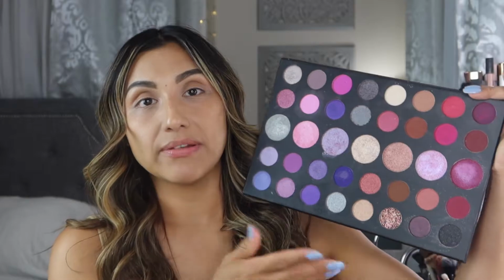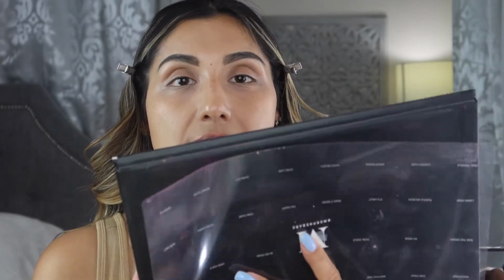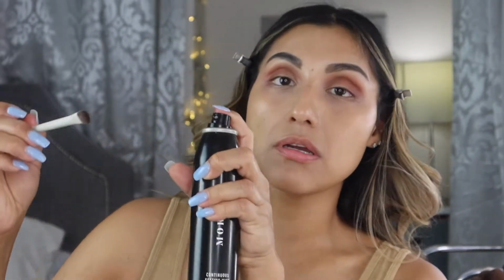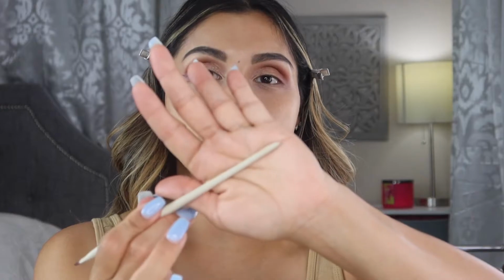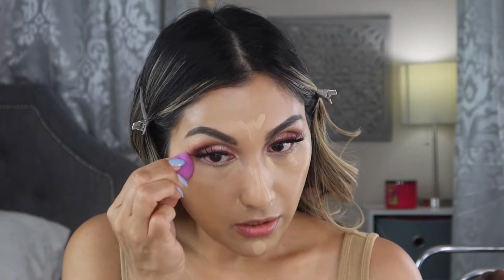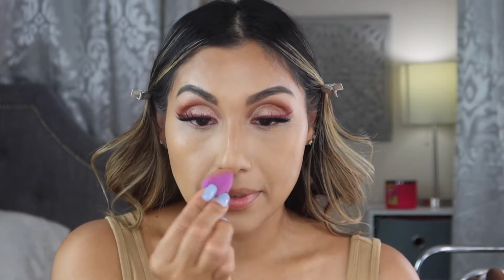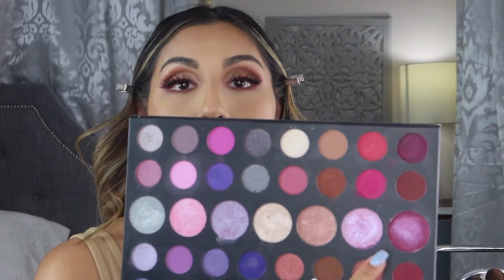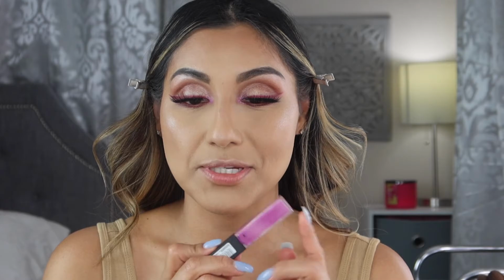Simple Makeup Look With Purple Eyeliner and Purple Lip | Morphe 39S Such a Gem Palette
Hi, I'm Debbie Tracy. On my channel you will come across some makeup tutorial, makeup reviews, makeup up hauls, full face of first impressions and who knows what else. Keep up so you won't miss out on any videos.♡